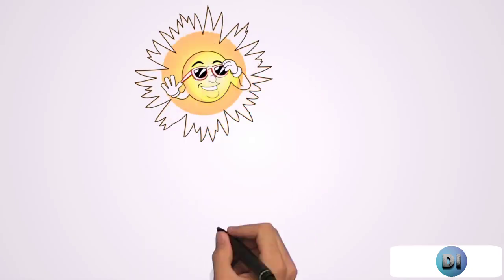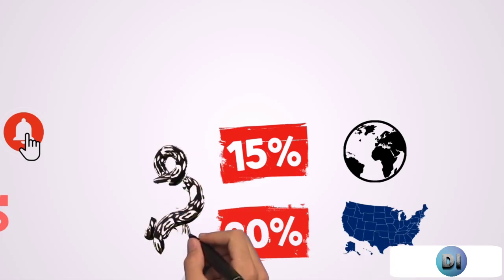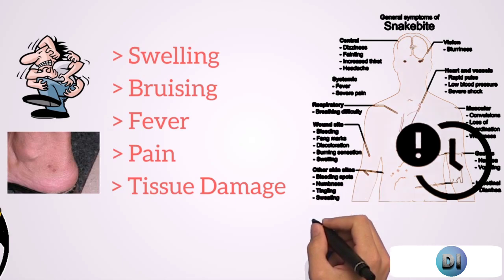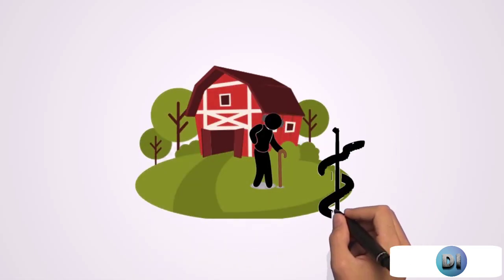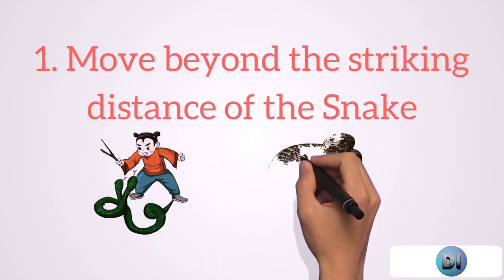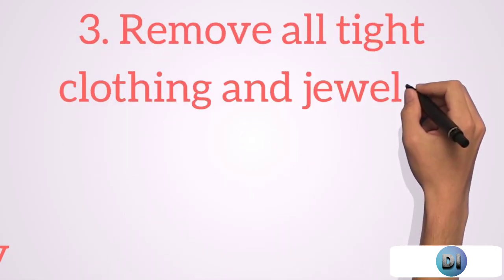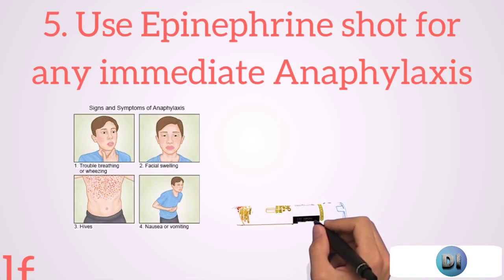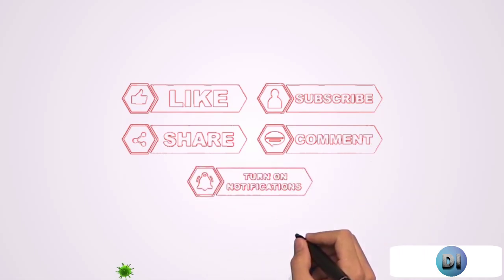How To Survive Snake Bites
As the weather warms up in the Spring and Summer, serpents will start to come out of their Winter hideouts and inevitably, cross paths with humans in the farms, fields, homes and even work places. One of the common misconceptions is that all snake bites are fatal, and that is not true, even though many may end with a trip to the Emergency Room.
This @discoveryinstincts video shows you all the tips necessary to survive snake bites.

Note: This video is solely for informational and educational purpose. It should not be taken as a replacement for professional advice, direction, policy, law or treatment. Always consult your safety specialist, healthcare professional or regulatory agencies for expert advice, directions and laws regarding any situation discussed in this channel. If you think you may have an emergency, call your doctor, the emergency services or the police immediately. Reliance on any information provided by Discovery Instincts is solely at your own risk.